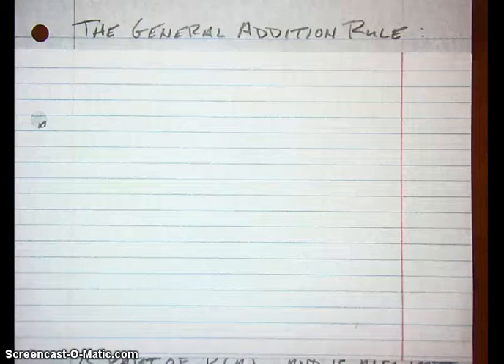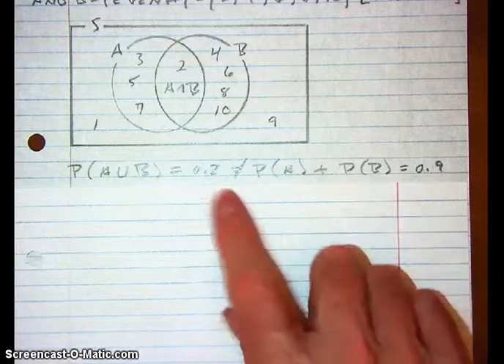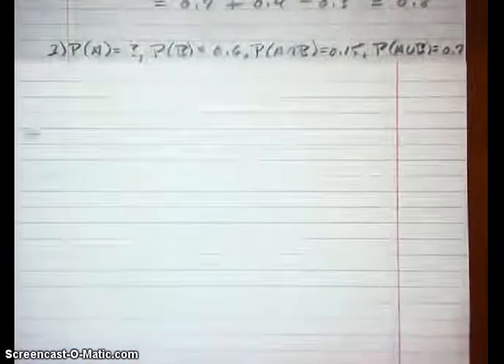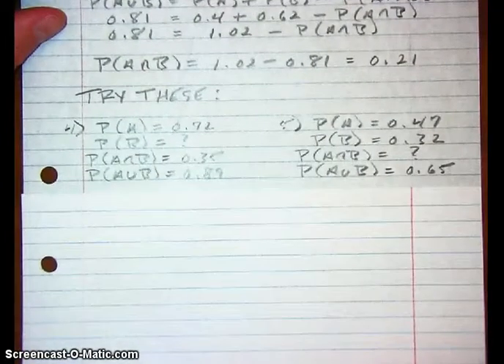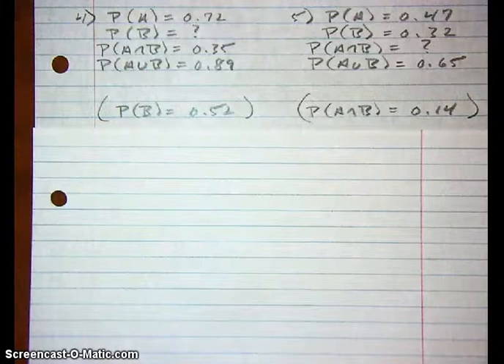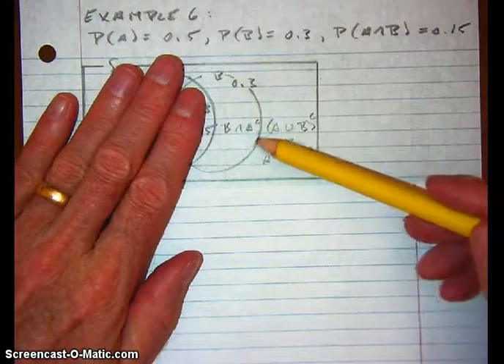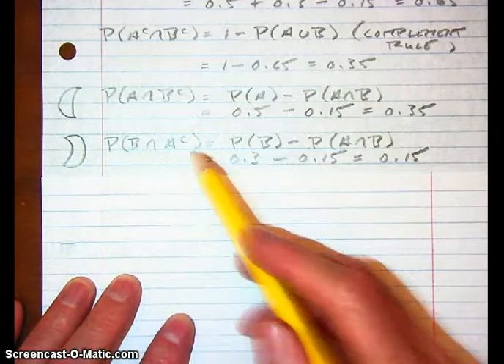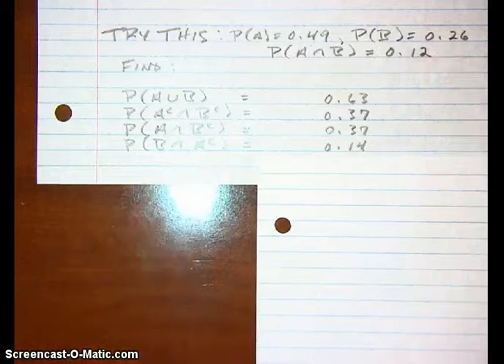Video General Addition Rule